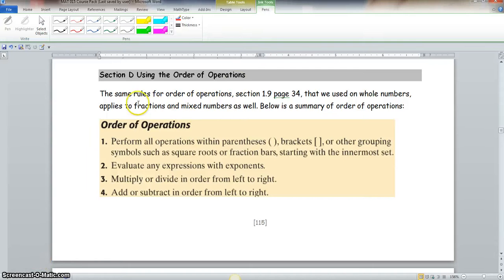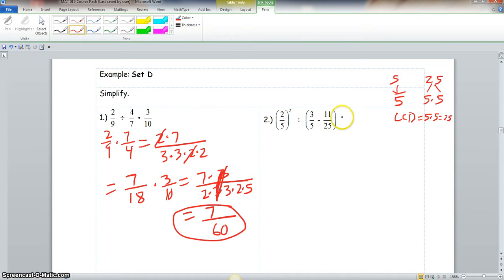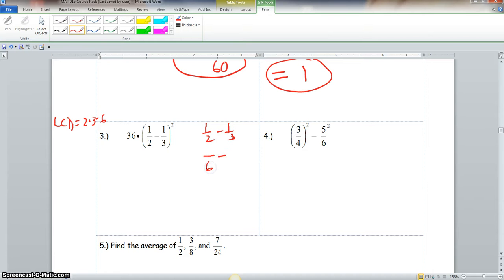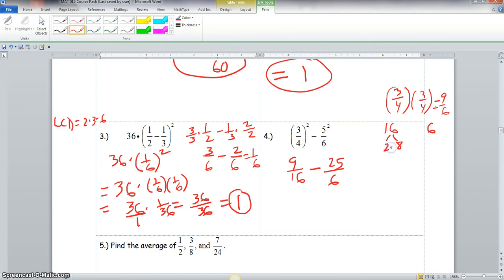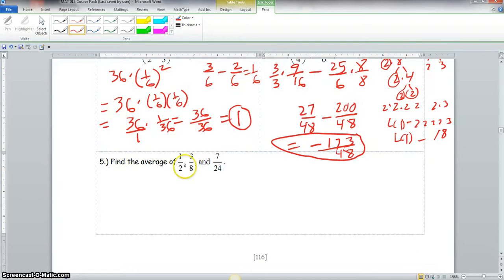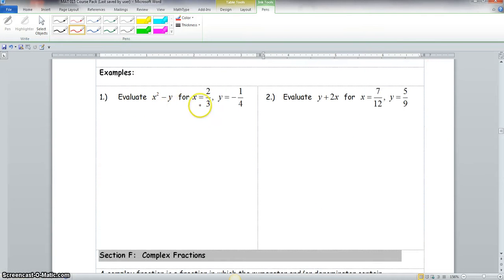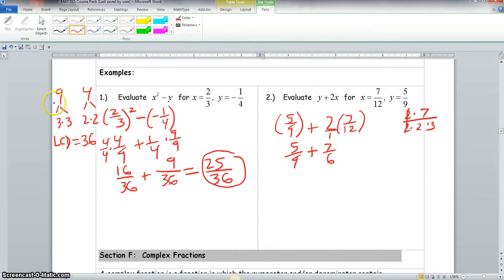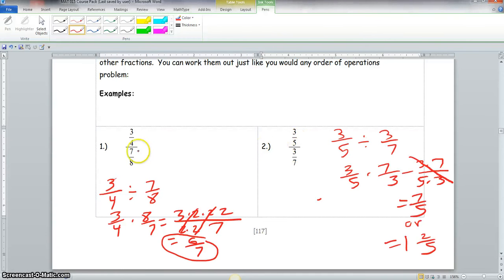MAT 015 Sections 3 7 3 10 Video 5